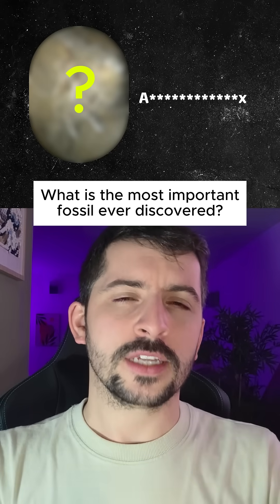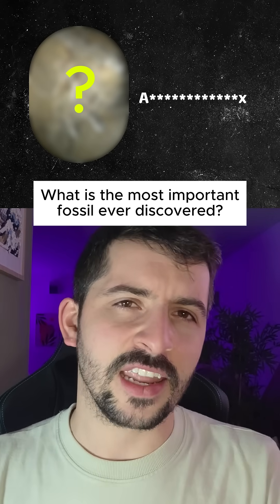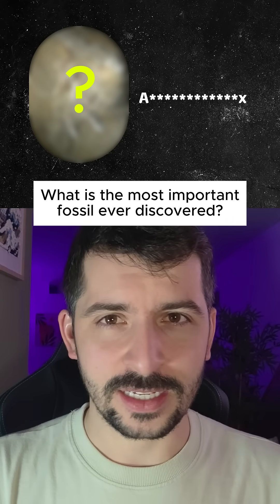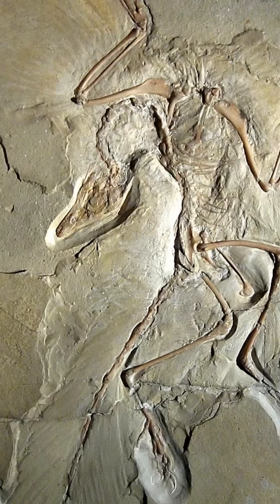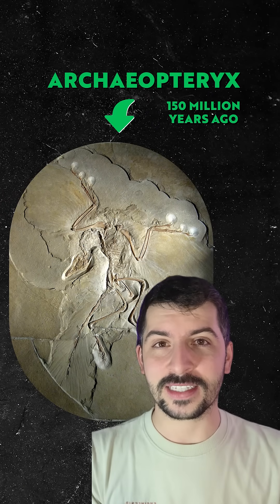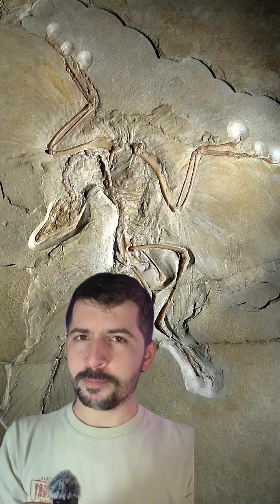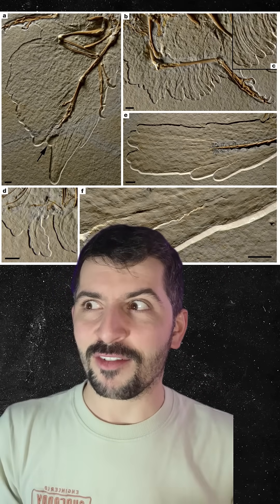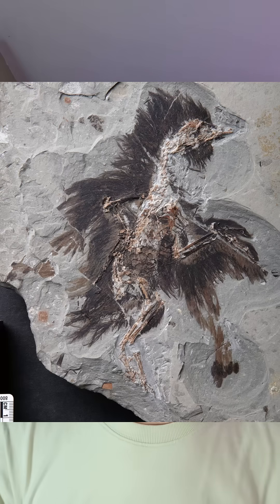What is the most important fossil ever discovered?